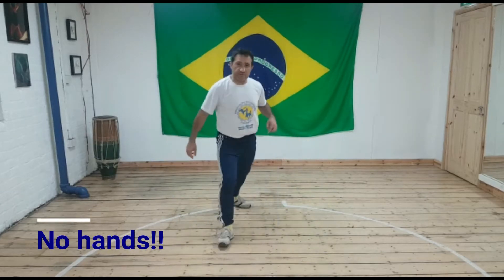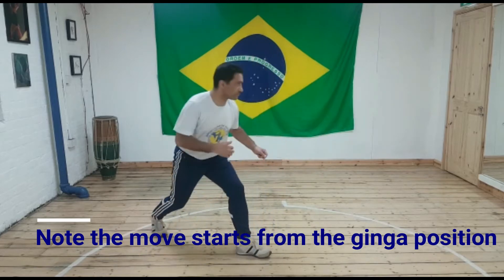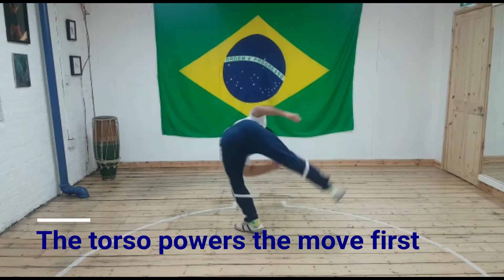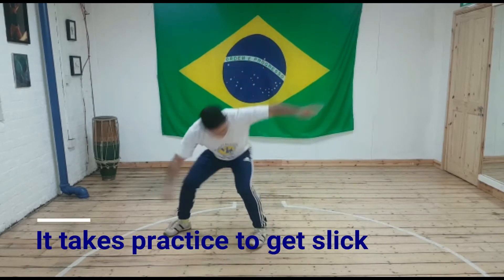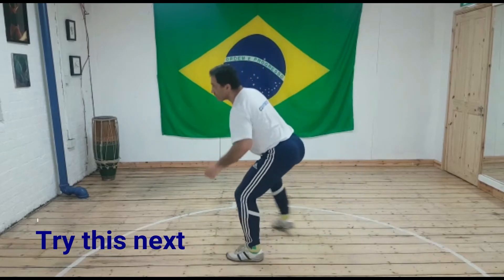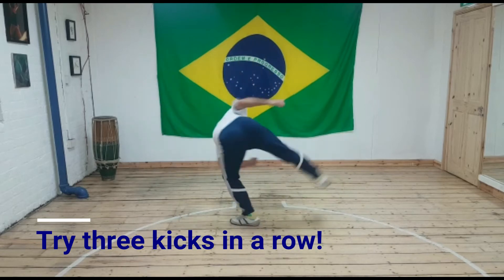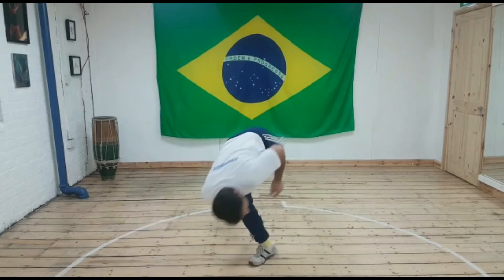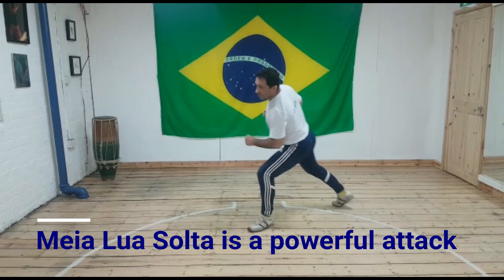Capoeira Kicks - How to do Meia lua solta - A Capoeira Kick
Capoeira Kicks – How to do Meia Lua Solta, aCapoeira Kick
Capoeira kicks vary from the simple to the complex in Capoeira. In this Capoeira Video we will show you step by step how to do the Meia Lua Solta, a challenging Capoeira kick

// YOU CAN DOWNLOAD OUR FREE CAPOEIRA GUIDE WITH VIDEO COURSE
Meia Lua Solta is a dynamic Capoeira kick and once mastered can be a powerful attack.
 Bonus challenge: Try three kicks in a row!
 Watch out for more Capoeira videos, beginner’s Capoeira tutorials and Capoeira inspiration on this channel.
If you want to start your own Capoeira journey don’t forget to sign up to our free instant access Capoeira Video Workshop, designed to get you playing Capoeira in 5 Simple moves. You can access it by signing up
About us. My name is Mestre Valdir, and I am the head of Capoeira Conviver. I am dedicated to empowering and bringing people together through the Capoeira Dance-Fight and have done so for the last 30 years.
Follow my group for more Capoeira tips, tricks and hacks Instagram:@valdirconviver Facebook: Capoeira Conviver - Manchester Capoeira Academy